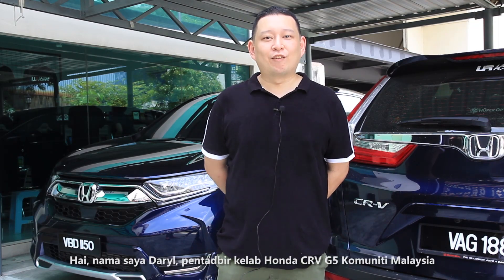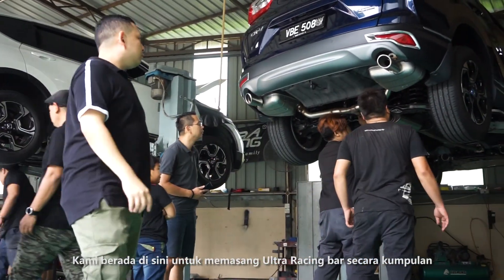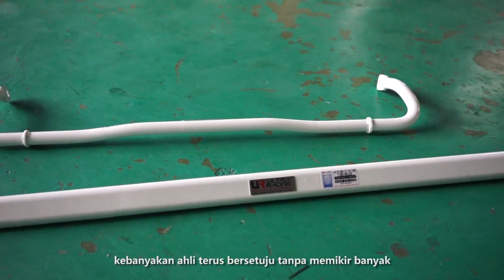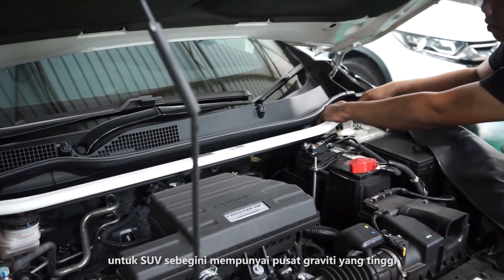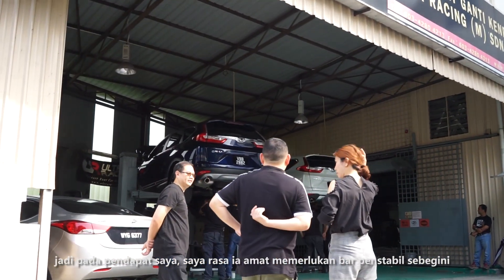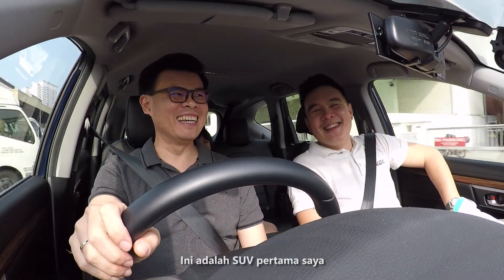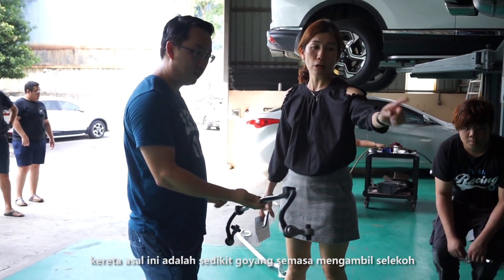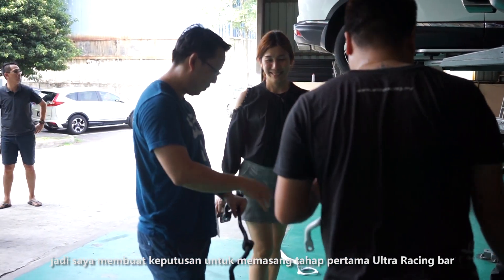UltraRacing | Car Club Event: Honda CRV G5 Community Malaysia in UltraRacing HQ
We are happy to have Honda CRV G5 Community Malaysia members to join in UltraRacing car club event in UltraRacing HQ.

Honda CRV 5th Gen belongs to an MPV car. The car itself has a high center of gravity, thus it easily feels wobbly while taking a corner.

After the explanation of the function and benefits of this product, the members went for a test drive of Honda CRV with a full set of UltraRacing bar.

After the testimonial, members were satisfied with the result because apparently, it has improved the car handling at
 At the same time, the car has become less wobbly and more stable on the road.

One of the members even considers of installing stage 2 after the test drive as he was able to feel the differences.

The admin of the club encouraged more people to install a stabilizer bar to stabilize the car due to the high gravity of the SUV car.

Ultra-Racing established in 2002, a Malaysia based specialist manufacturer in chassis strengthening and tuning components.

Vehicle Safety Bar is developed by Ultra Racing, a brand new series beneficial to all the vehicle drivers to strengthen the car chassis and to improve your car stability.
It enhances and strengthening the chassis of the vehicle without altering or affecting the original chassis specification.